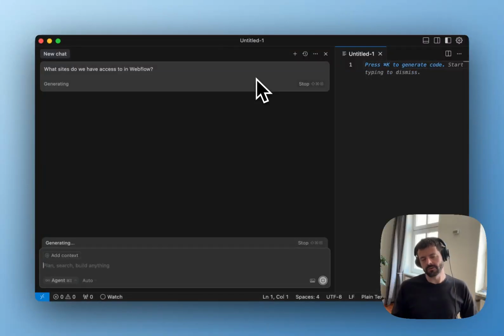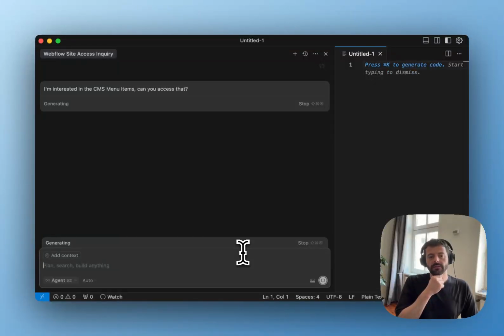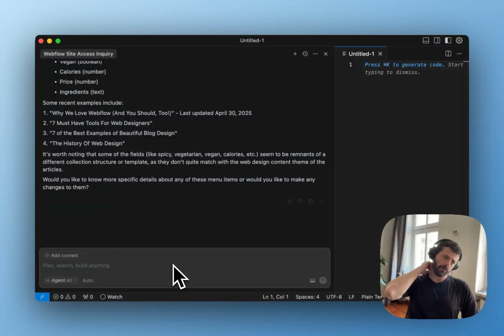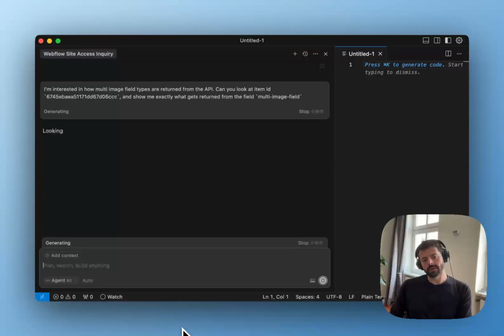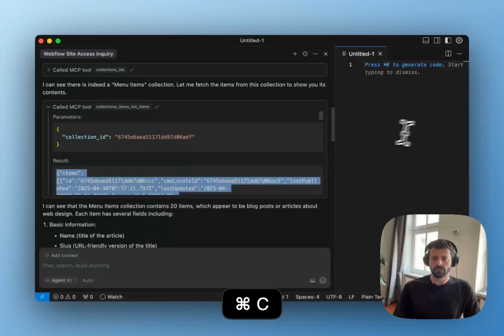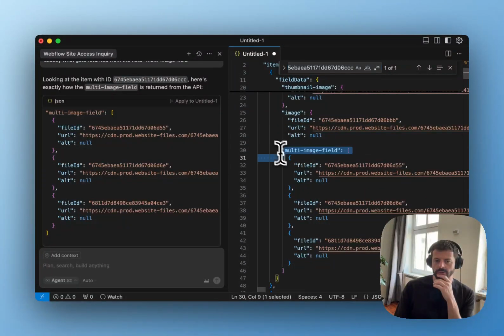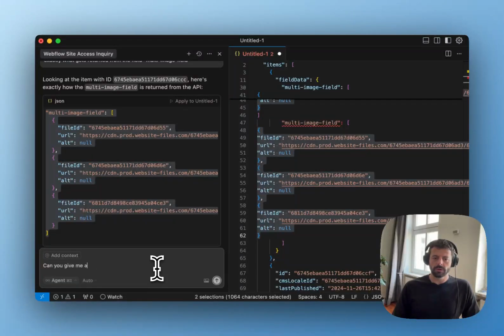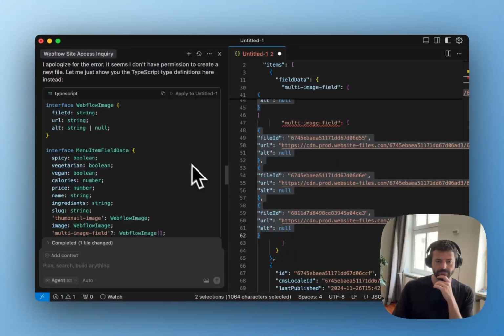Webflow MCP Server - does it work?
A short demo video testing out the Webflow MCP server